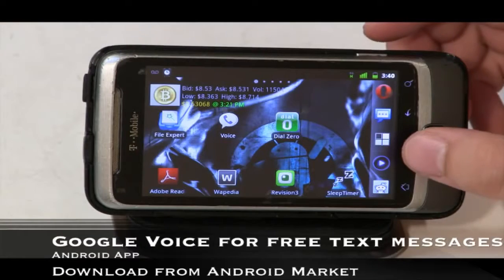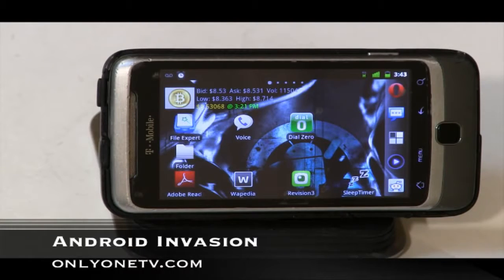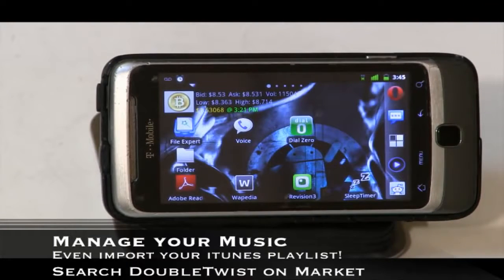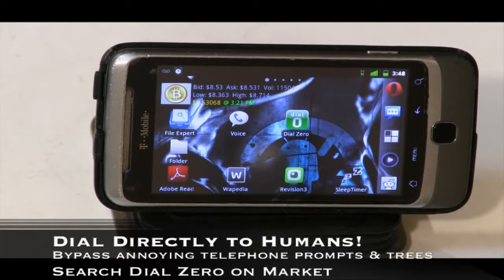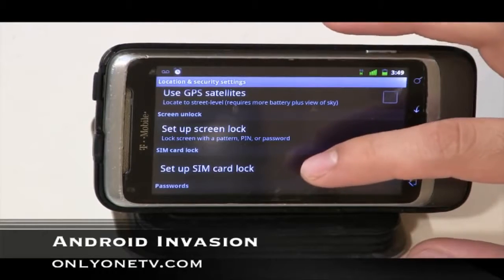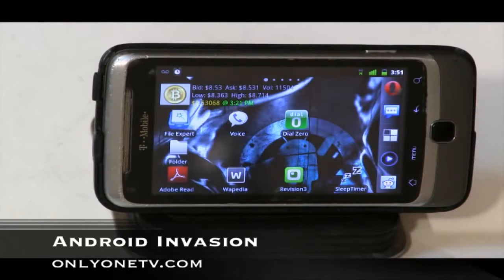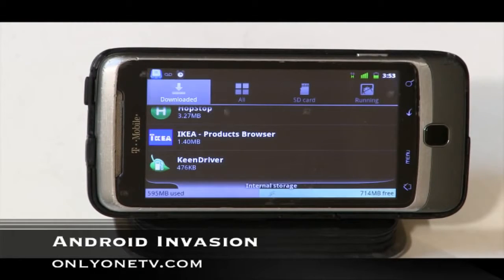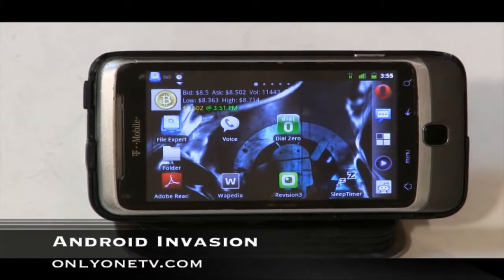Android Invasion Episode 004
An assortment of the best tips and tricks you may not know about.

Android Invasion - All Episodes.

The Androids are coming! Flee for your lives!

Difficulty setting is on Hard. Add me on facebook! If you are wondering about the support button, Its a.